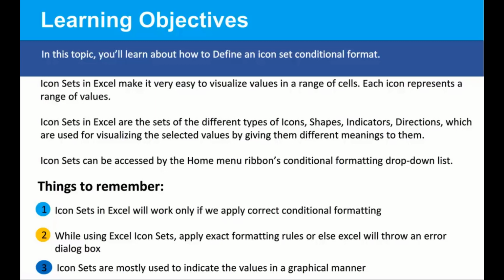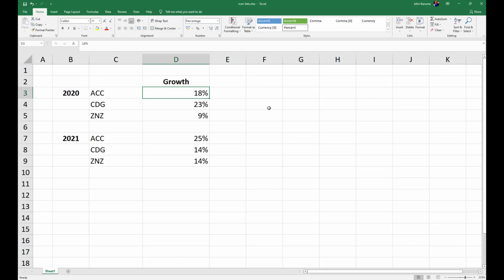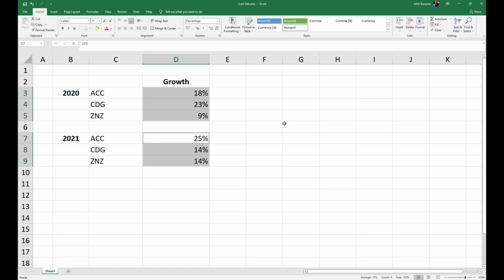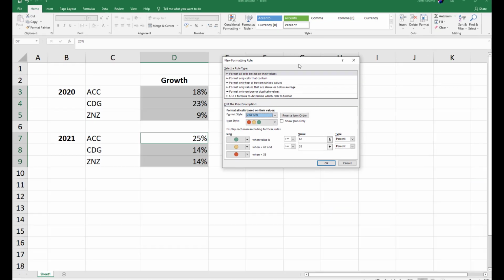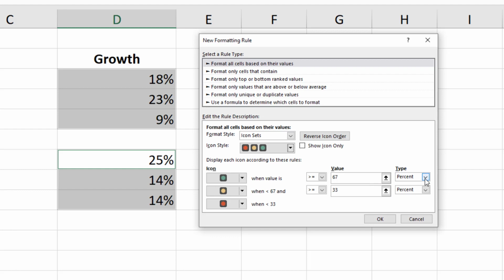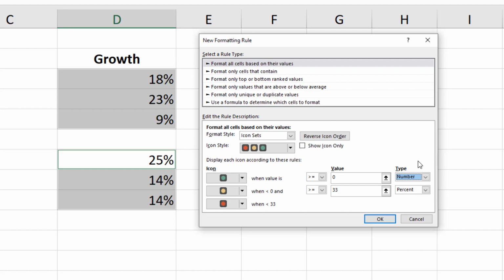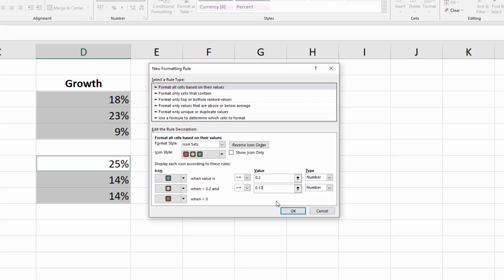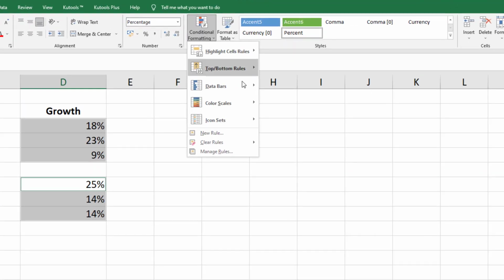Define an icon set conditional format in Excel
Icon Sets in Excel make it very easy to visualize values in a range of cells. Each icon represents a range of values. In this short clip, you are going to learn how to apply conditional format on icon sets.